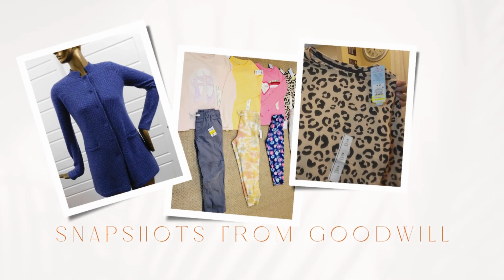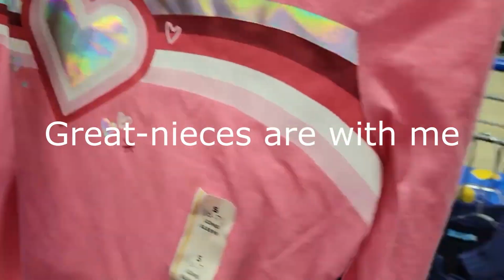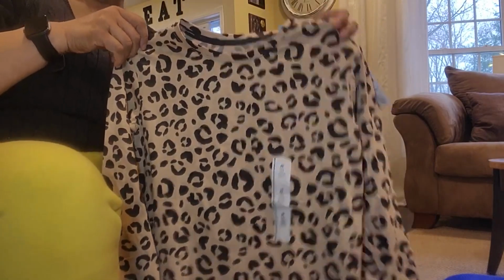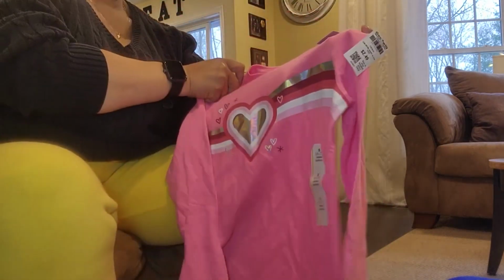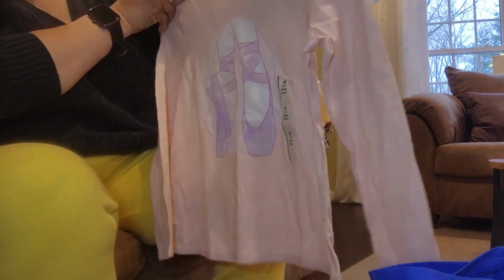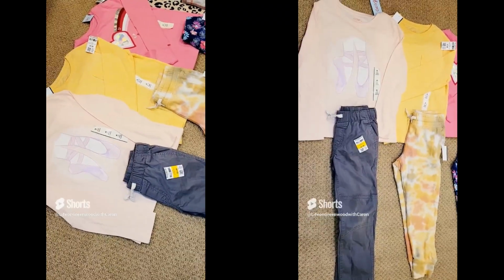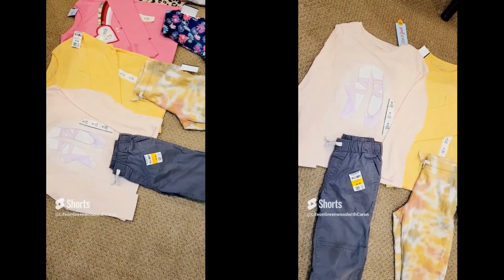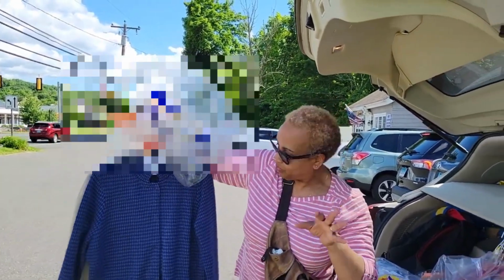Thrifting. How To Find New Clothes At Goodwill. Life on Greenwood. Target Tuesday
AMAZON Link to Fire Bowl

LINK TO MY ​ZINFF ​GLASSES:
Style: Alvin Square Black Eyeglasses